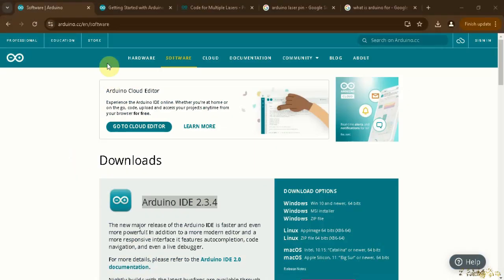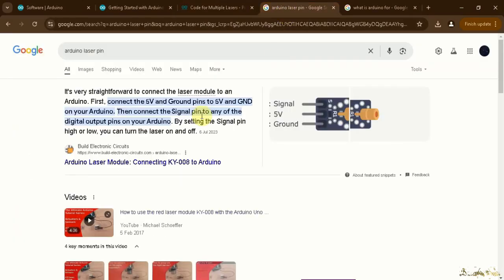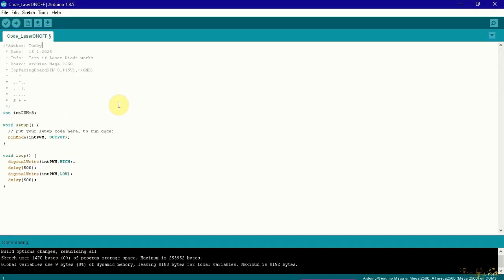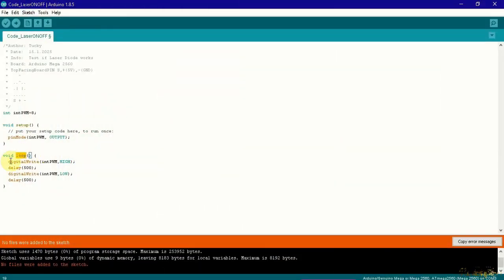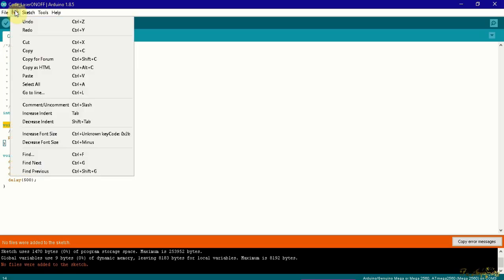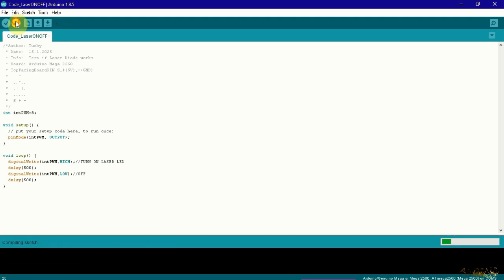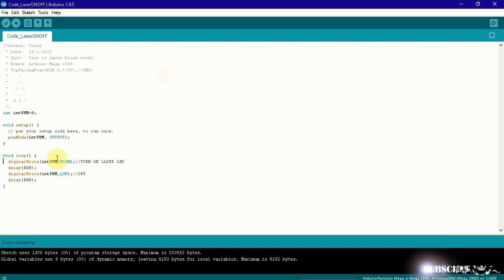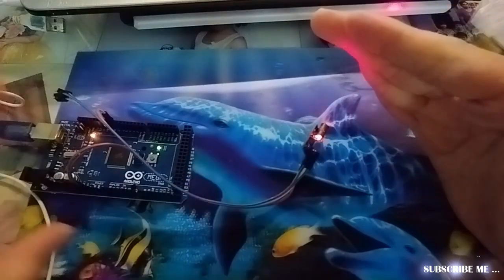[25♡717A]🧿🧿Arduino -LaserDiode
Posted On DonaldTrump Inauguration Day🤣✨🎊🎉

Today Im testing a few electronics devices
To do this I use Arduino 2560 Megaboard
Connect wires as per right color and sides
Use sample code to edit & upload to board

My footprints hours of make not every one you like
They are just pieces of time I pass through in this life

FilmDate: 2025Jan16Th
Files:3   Size:183MB